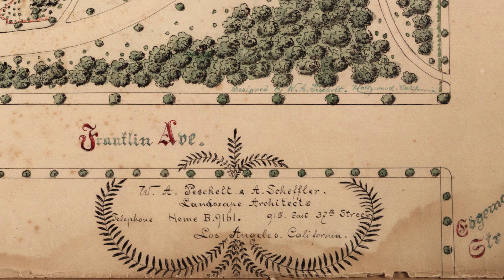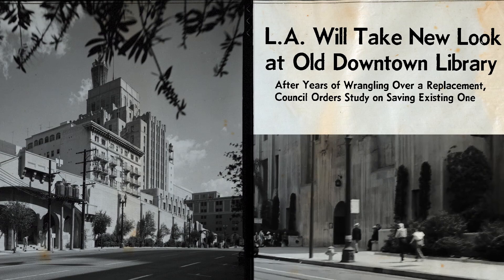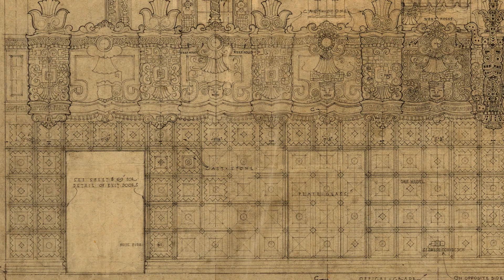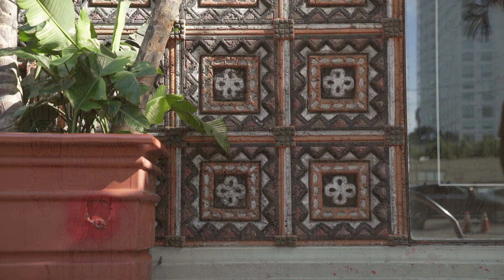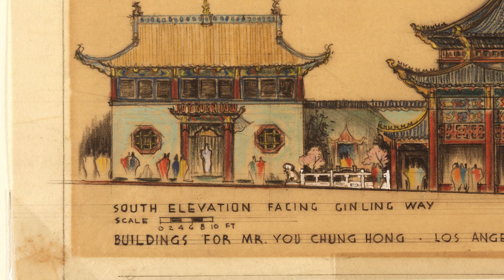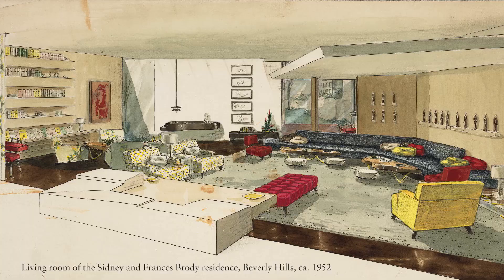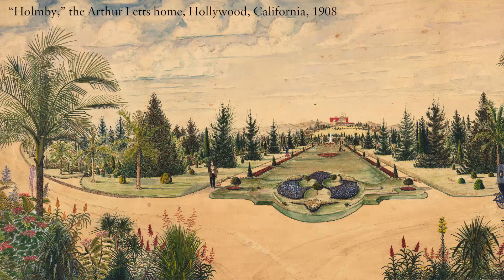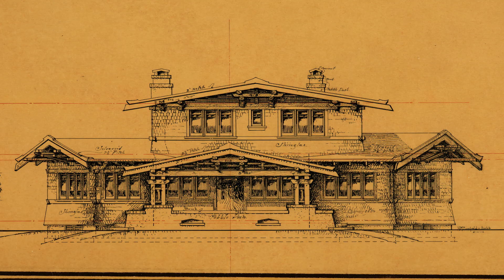Architects of a Golden Age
Documenting one of the most creative and influential periods in Southern California architecture, “Architects of a Golden Age” spotlights about 20 original drawings and plans selected from The Huntington’s important Southern California architecture collection. Depictions of elegant, powerful, whimsical, and iconic buildings tease out the story of a place and time (1920 to 1940) that was ripe for architectural innovation—with rapid growth and the arrival of new talent from other parts of the U.S. The exhibition highlights renderings that helped bring into existence some of the most extraordinary buildings in the greater Los Angeles area, including Downtown L.A.’s Union Station, Mayan Theater, and Chinatown structures, as well as seminal examples of the California Bungalow.